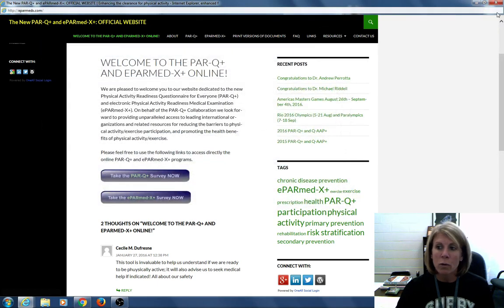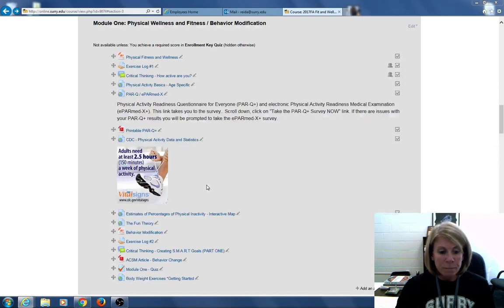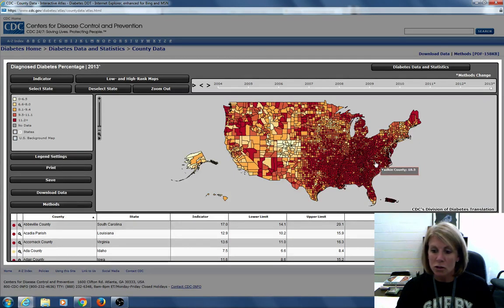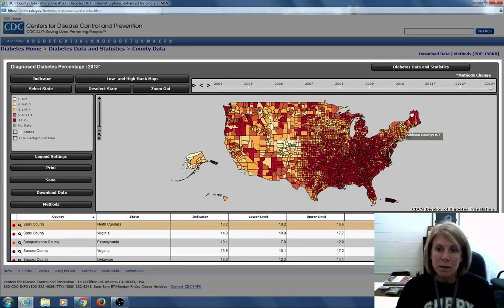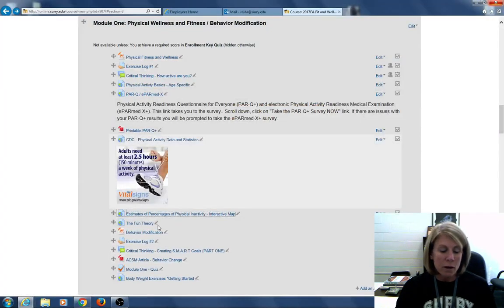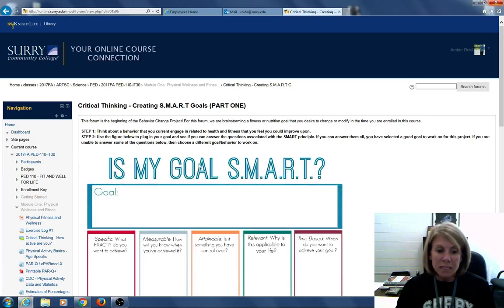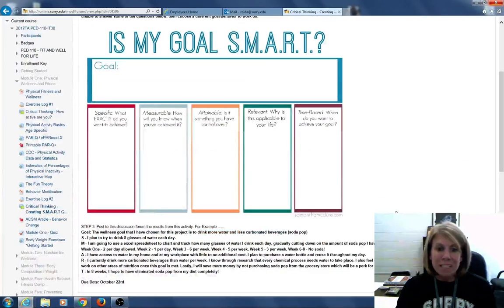PED 110 Module One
Instructions for navigating and completing module one